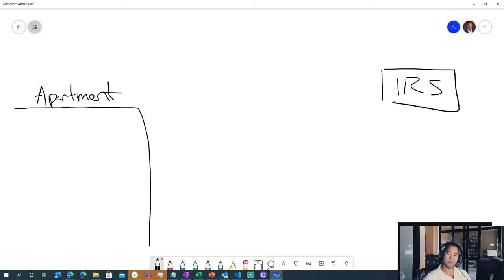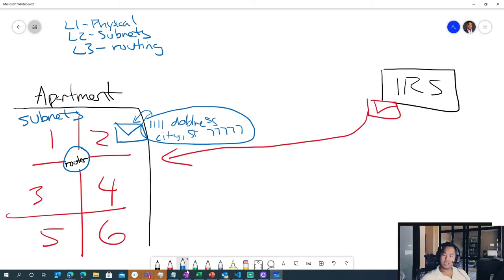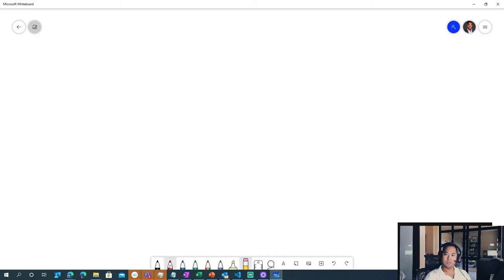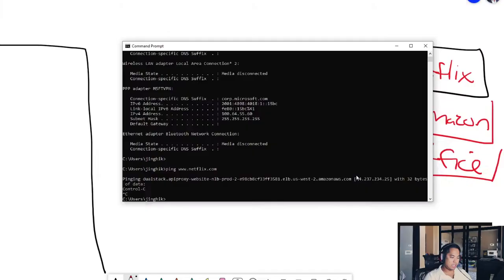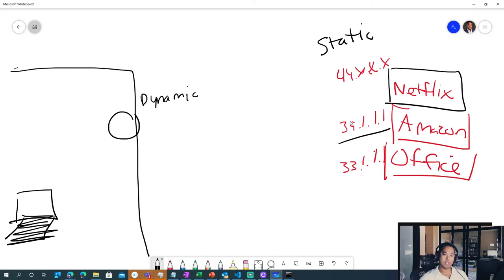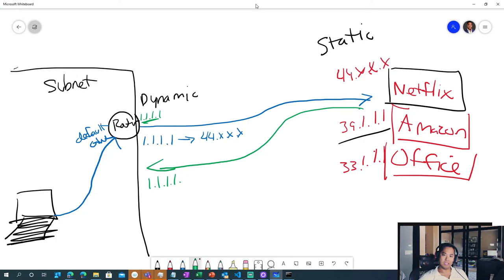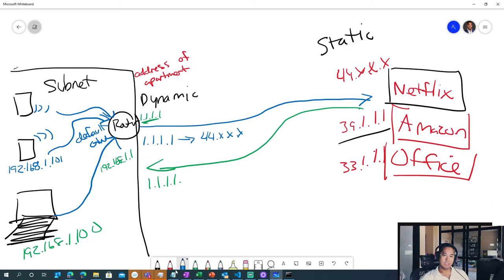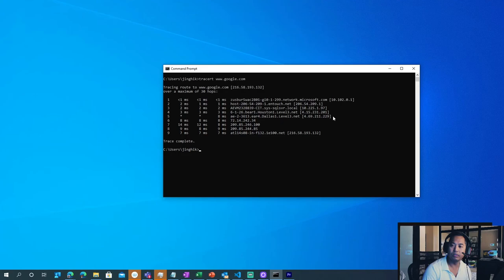Straight Basics - Network Routing Fundamentals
I will be going over routing fundamentals and teaching it the way I understand it and hopefully it helps you out as well!